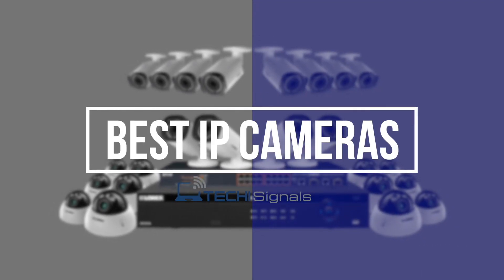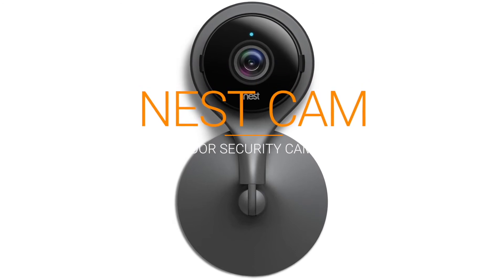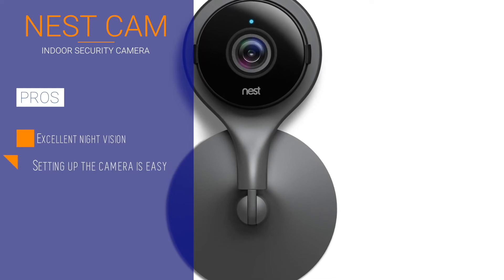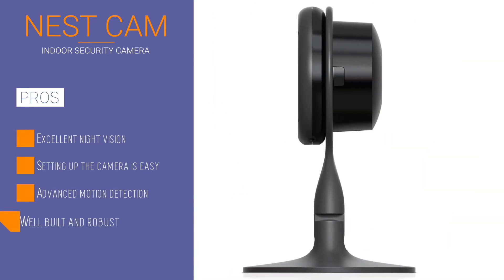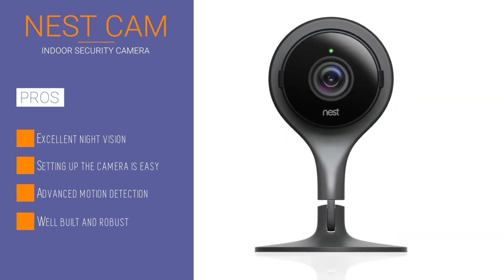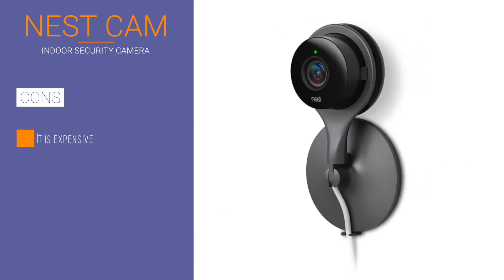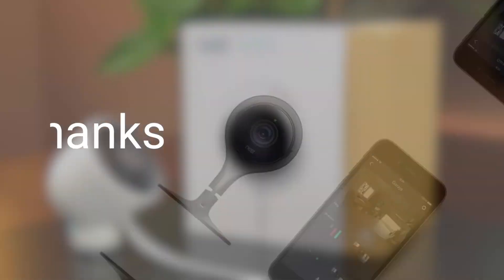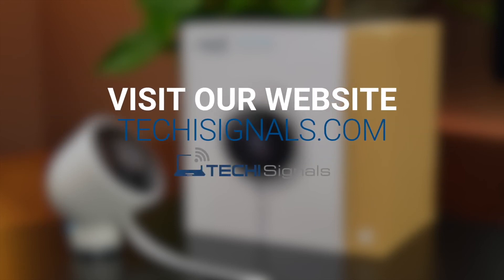Nest Cam Indoor Security IP Camera Review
We reviewed the best IP cameras in the market, check the following pages for the full review of 25 IP cameras

In this video we reviewed the Nest Cam Indoor Security IP Camera, probably the best indoor IP camera...

This is the Nest Cam Indoor Security Camera, a wireless IP camera that shoots 1080p full HD video available to stream on a 24/7 basis.  With a 130degree angle of view you might say the viewing angles are pretty wide and that comes with the added advantage of infrared LED’s for night vision. This camera also allows you to get security alerts and notifications to your phone as well as providing you with a 2 way audio feature that can be useful if you use it as a baby monitor. The audio quality on this camera is however not the best and it can be pretty expensive in comparison to other cameras in its category.